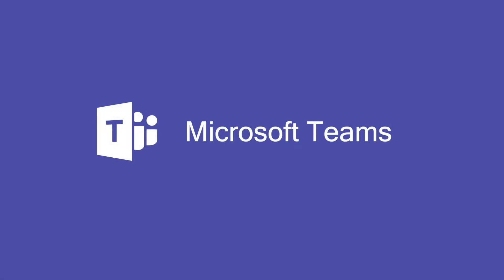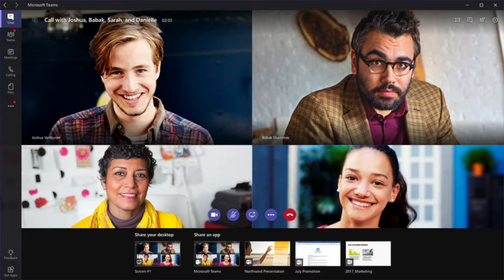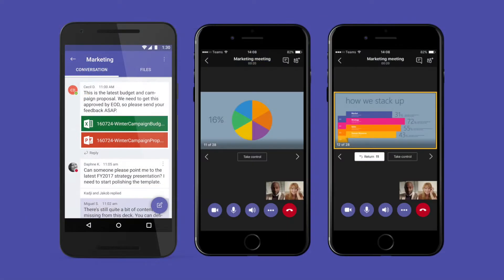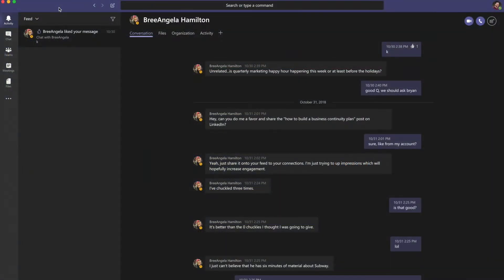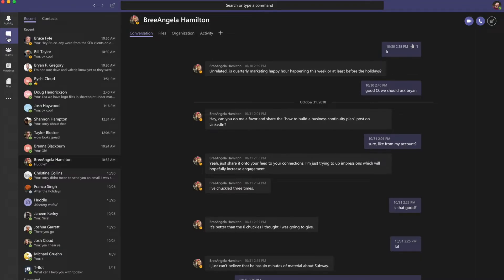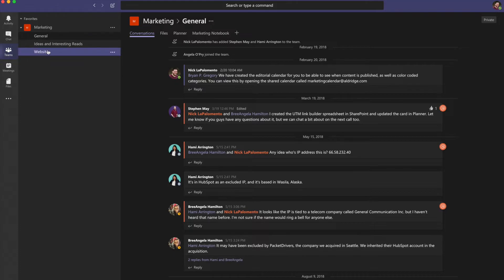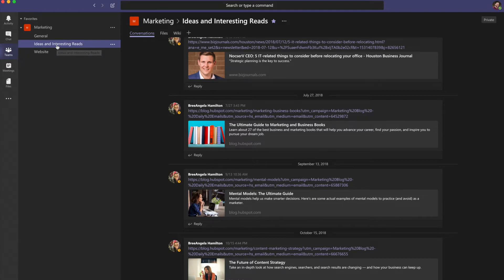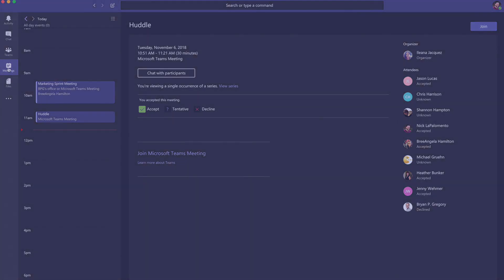Microsoft Teams Overview